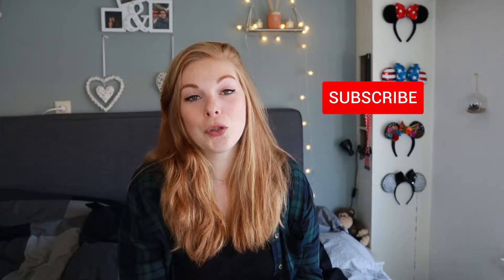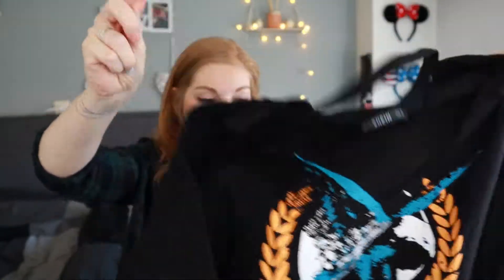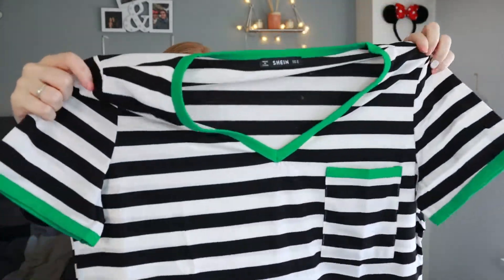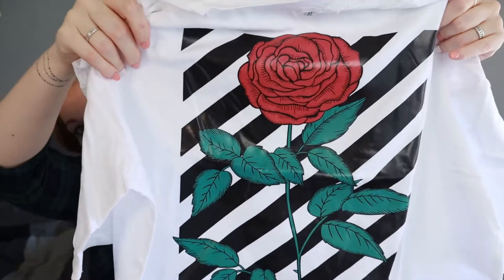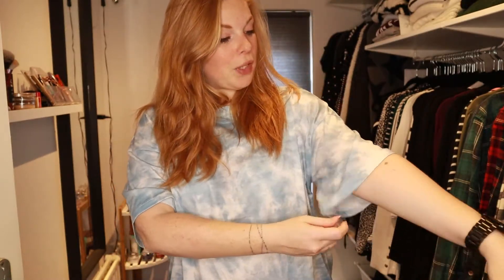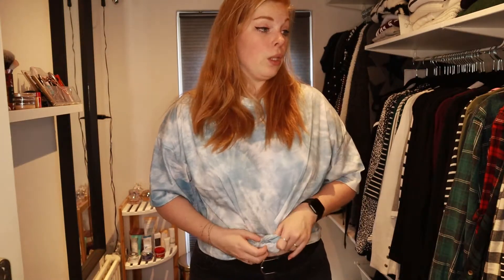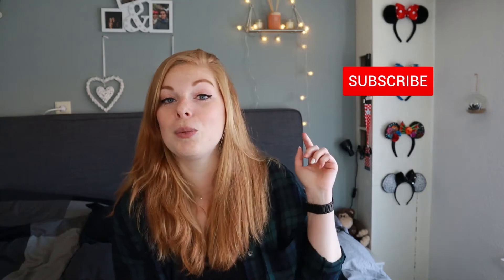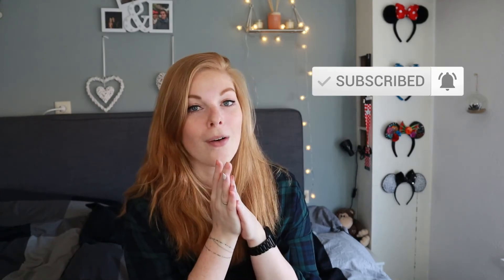SHEIN TRY ON Haul 2020 [Oversized Tee]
Hey everyone!

In todays video i'm back with a SHEIN Try On Haul.